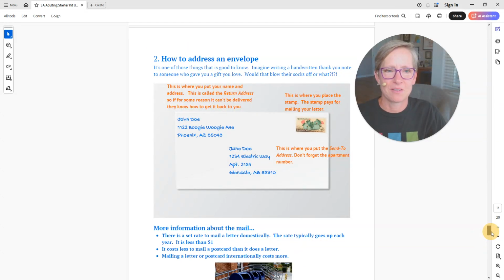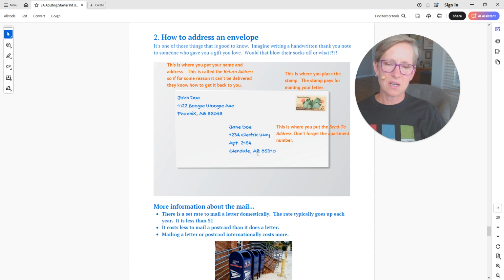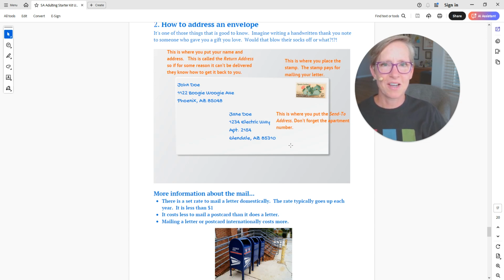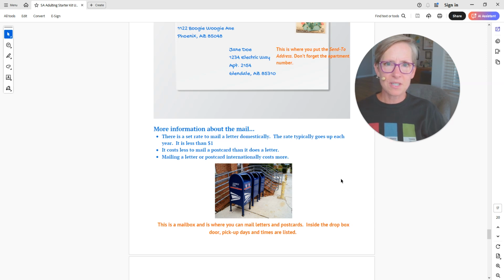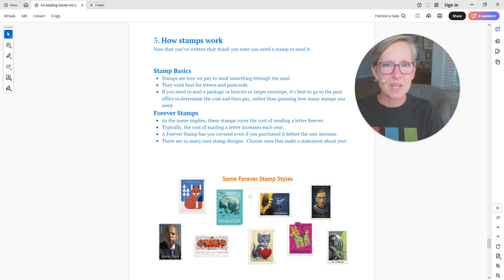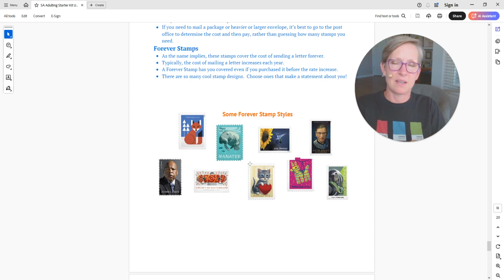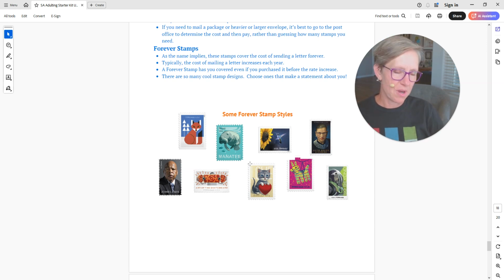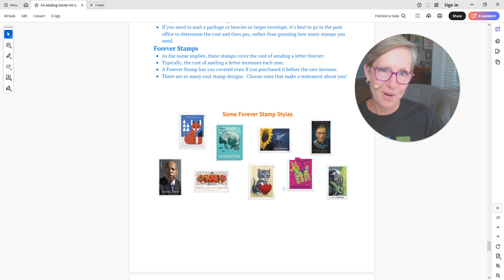How to Mail a Letter and Use a Stamp (Yes, It’s Okay to Ask)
If no one ever taught you how to address an envelope or where to put a stamp, you are not alone. This video breaks it down simply — no judgment, just real talk.

💌 Whether you’re sending a thank you card, a birthday note, or applying for something important, here’s how to get it done (and why Forever Stamps are kinda genius).

👀 Want more real-life adulting skills like this?
Download the Simplify Adulting Starter Pack — it’s totally free and packed with tips like this one